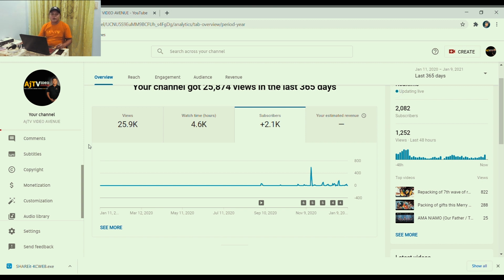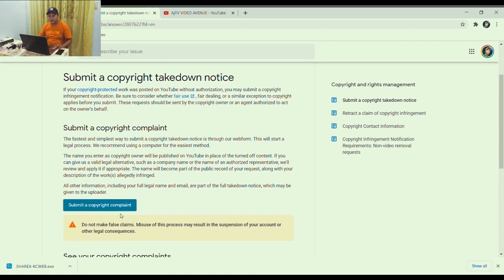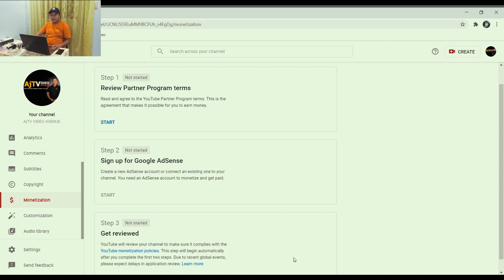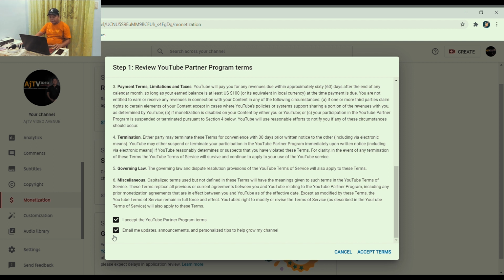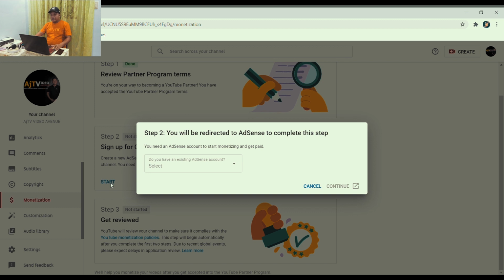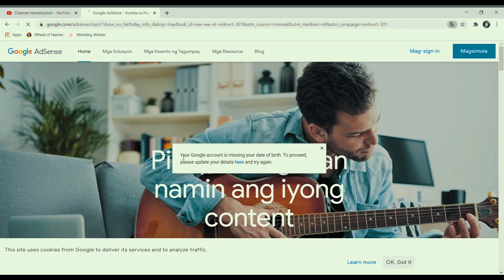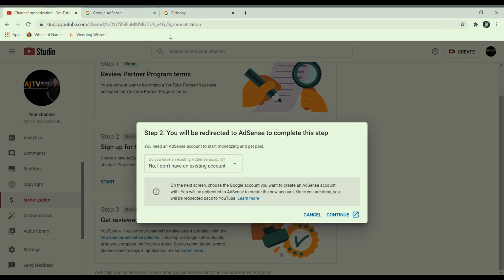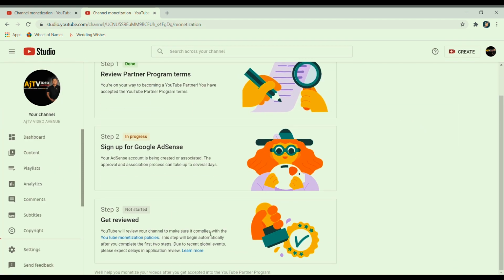How to Apply For Monetization in YouTube. Step by step process to be Monetized! Learn the Secrets!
After two months of continuously uploading videos, My Channel is now Monetized! In order to help other YouTube users, I have created this tutorial on HOW TO APPLY FOR MONETIZATION IN YOUTUBE. The video shown in this tutorial is the actual video captured when I was applying for my channel. WATCH UNTIL THE END TO LEARN THE SECRETS ON HOW TO BE APPROVED AND BE MONETIZED!